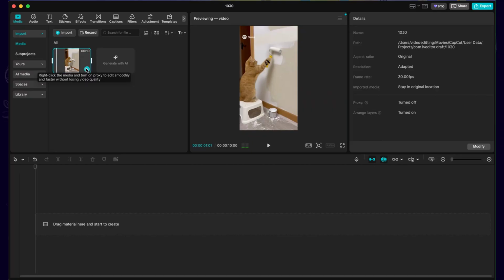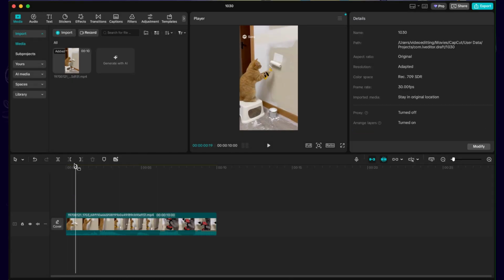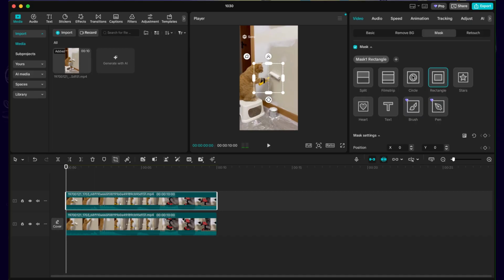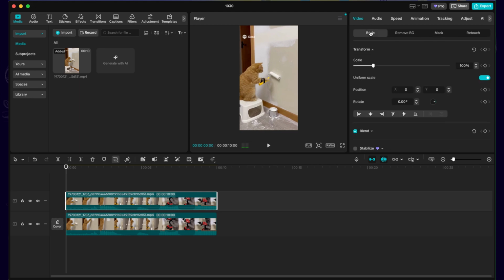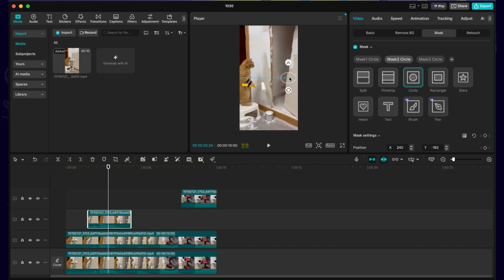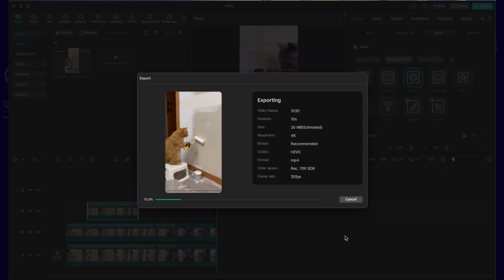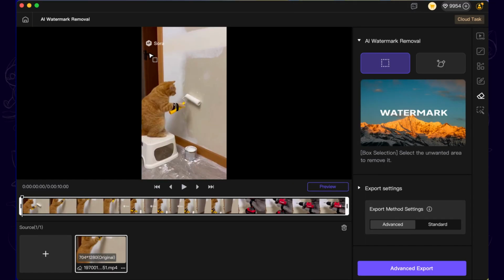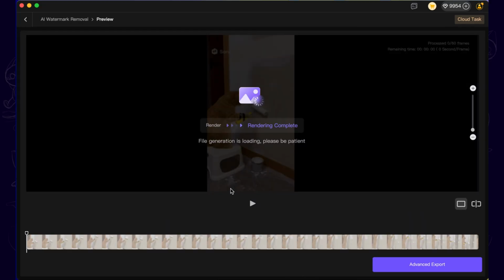FREE! How to Remove Moving Watermark From Video Step By Step ｜Capcut & HitPaw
Chapter
00:00 Preview
00:30 CapCut
01:50 HitPaw VikPea Remove Moving Watermark